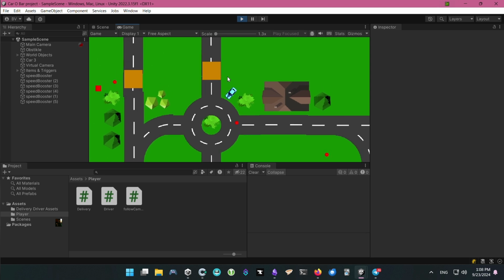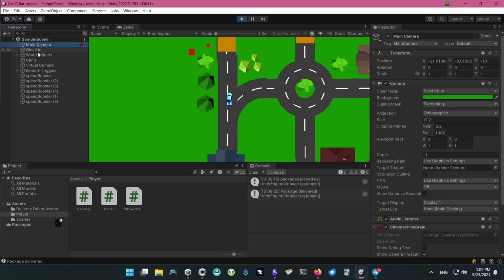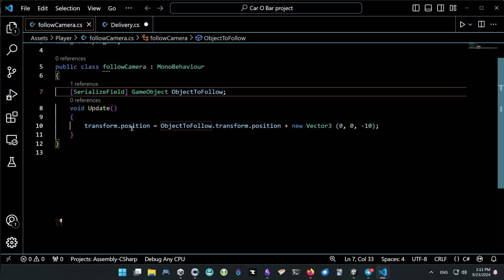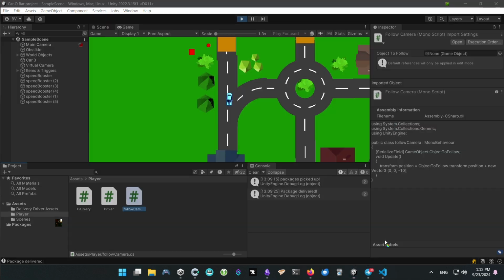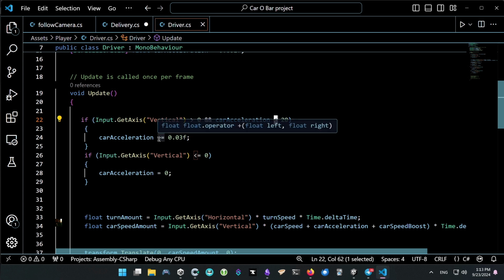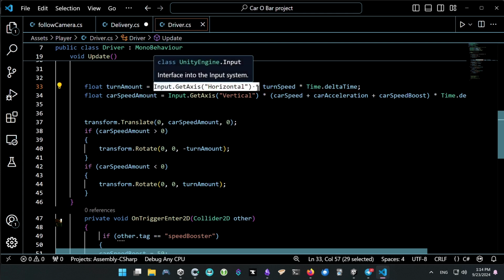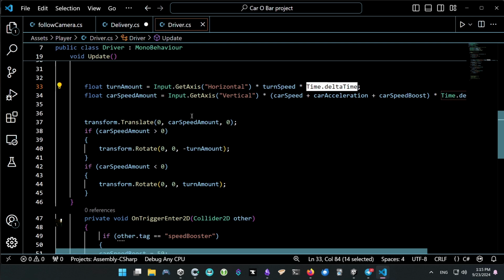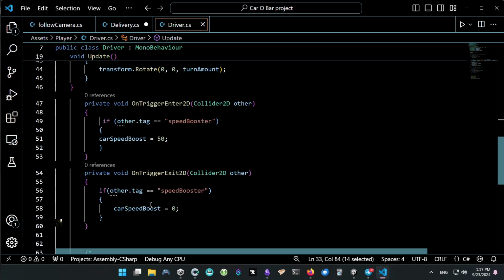Noob Unity and C# apprentice looking for help Part 1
Hello lovely people. I've just start learning C# and unity and thought to myself why not share it with whoever finds this video. Thanks you in advance for any help and suggestions.
I have OCD, and I'm trying to get rid of it by not correcting myself all the time and being obsessed on making things prefect. So I'm doing the opposite, I kept all my error and bloopers and did zero edit on this video, I know it is shitty, but it's just a practice.